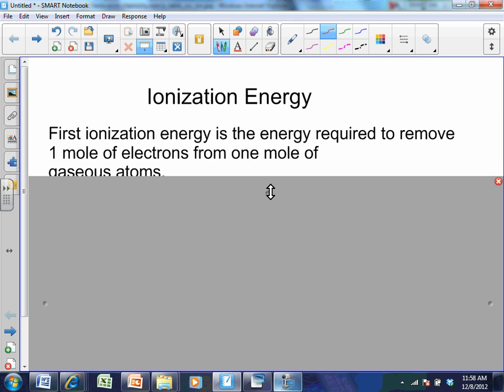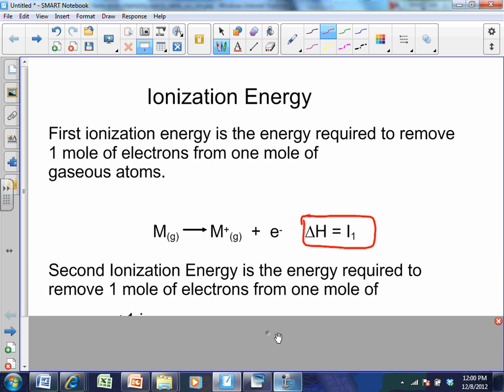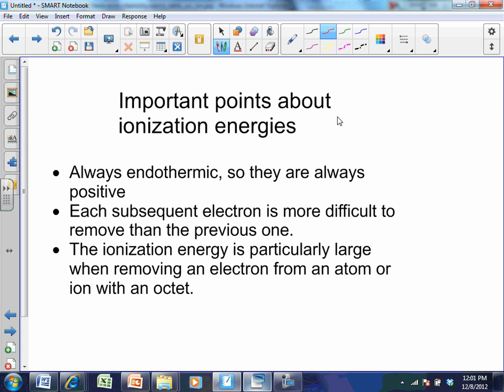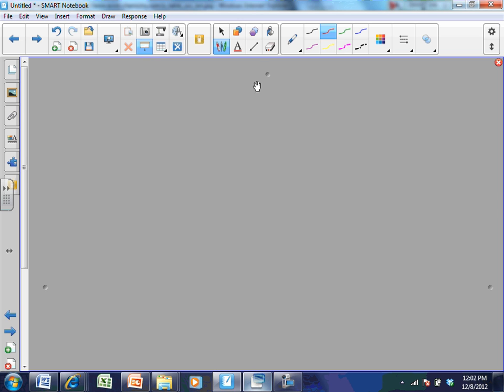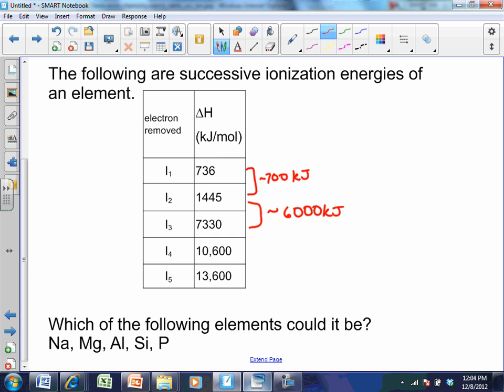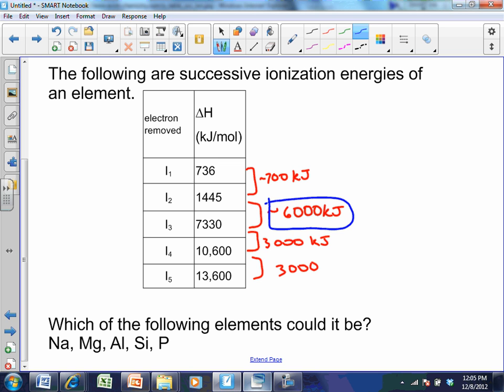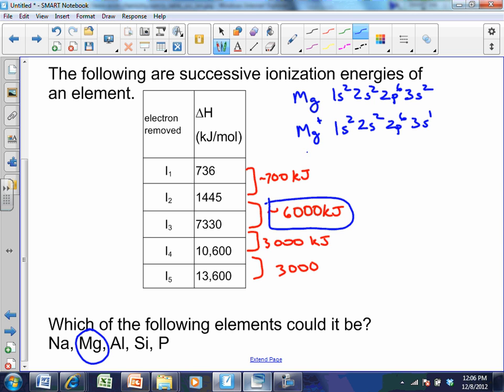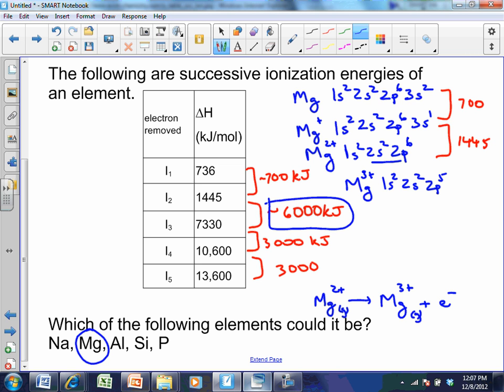Ionization energies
Definition of first and successive ionization energies.